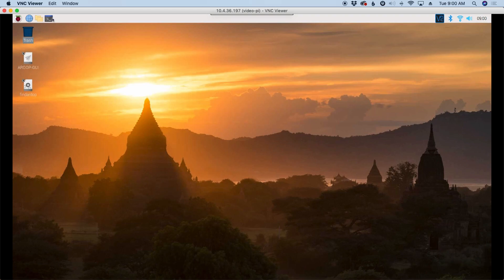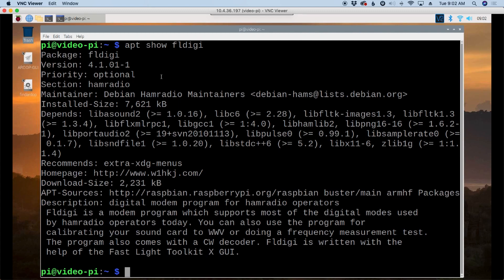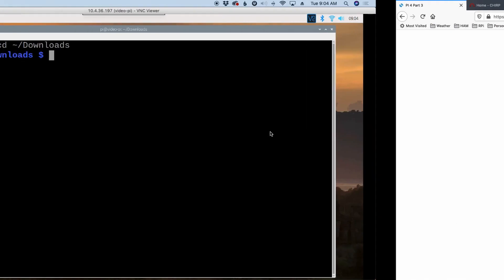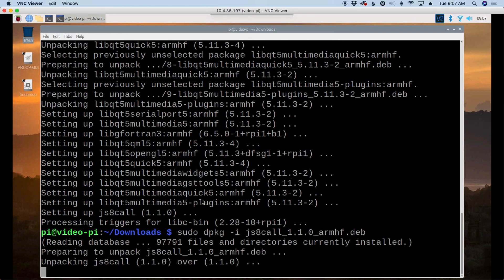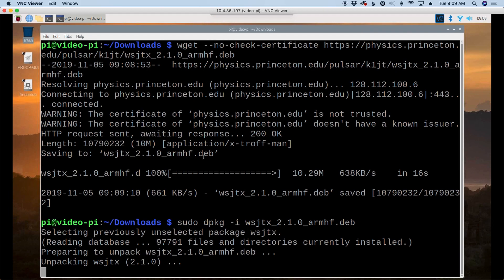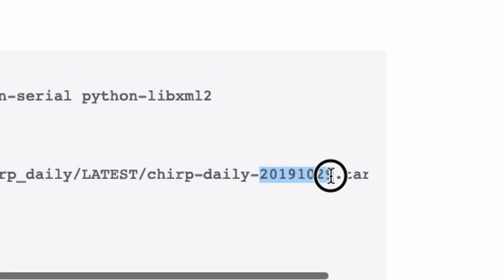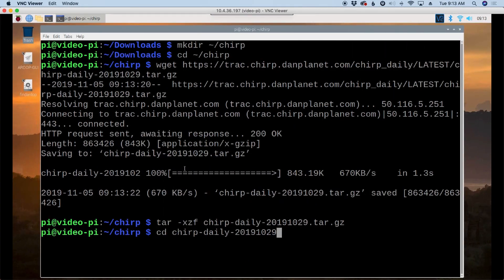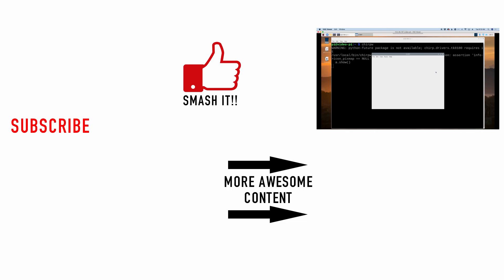Raspberry Pi Build for Ham Radio Part 3 Step by Step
Complete step by step build guide for Raspberry Pi for ham radio. This system is running Buster. I am setting this up on a Pi 4 but everything should be the same for the Pi 3 so long as it is running Buster.